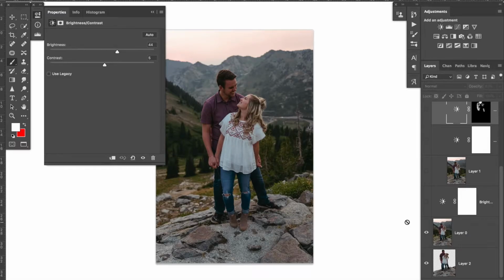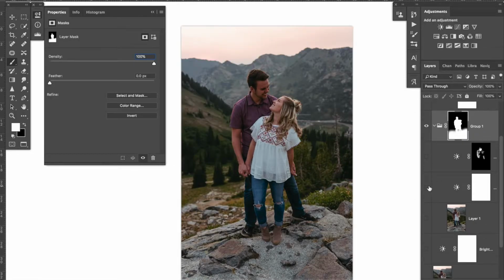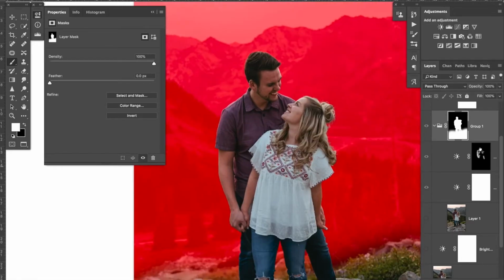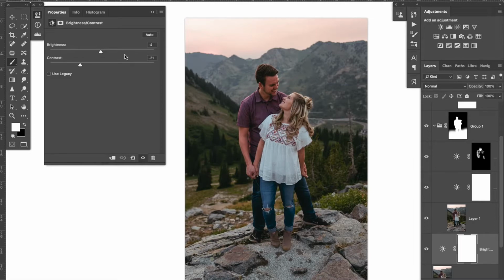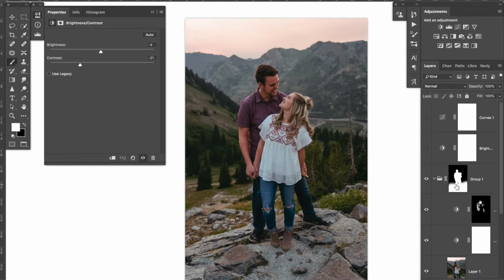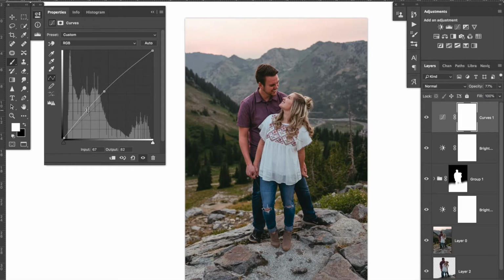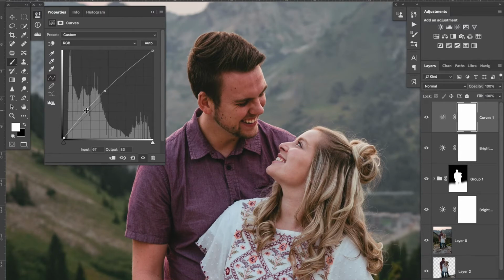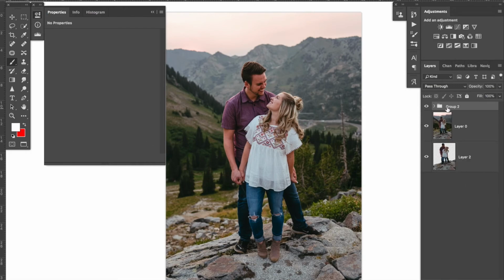Why I separate layers!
Learn why I take the time to separate layers in Photoshop and how I organize my layers! Also learn the basic tone curve I use on all of my photos!

MY GEAR:

CAMERA AND LENSES:
Sony a7riii
Sony 24-70 f/2.8 G

STORAGE:
SanDisk extreme pro 64gb SDXC
PNY Solid State Drive (my edit drive)
ORICO SSD enclosure
WD My Passport 2TB (storgage/backups)

OTHER:
MeFOTO road trip classic tripod
Fotodiox Pro 5-in-1 Reflector

EDITING:
Macbook Pro 15"

PAST GEAR (that I would recommend)
Sigma 24-35 f/2
Sigma MC-11 converter
Samyang 85 f/1.4
Rokinon 14 f/2.8